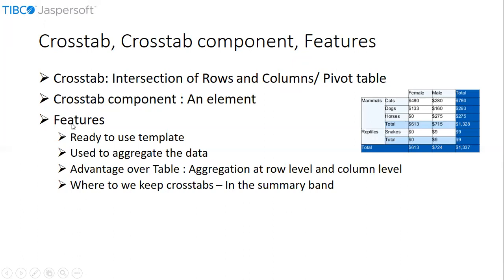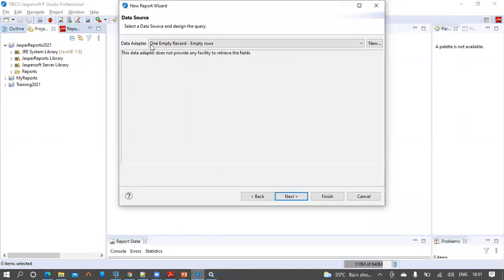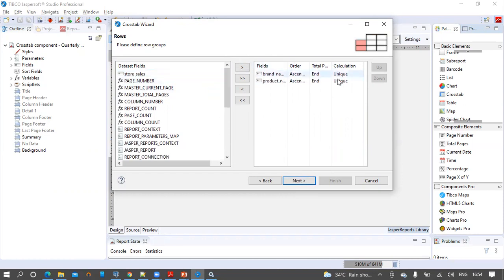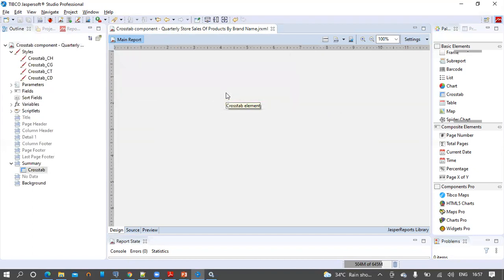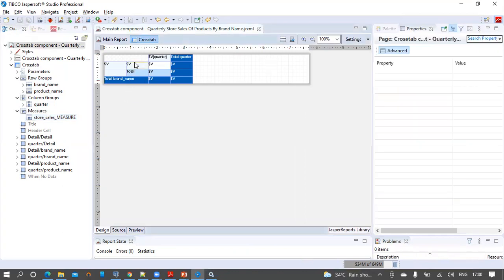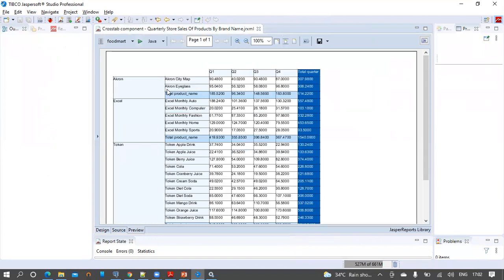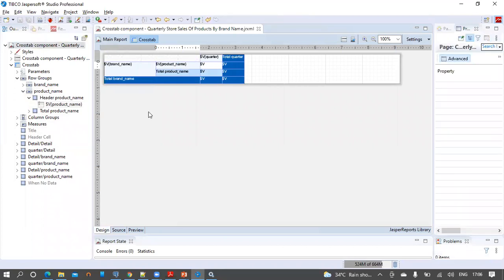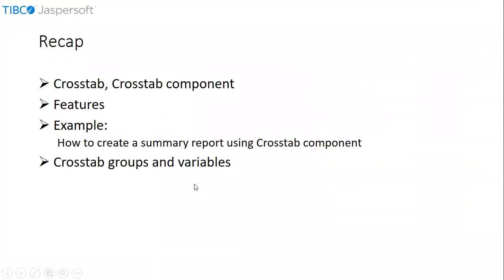024 | BI - Jaspersoft Reports | Crosstab component in Jaspersoft Design Studio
In this video, you will learn the ins and outs of a Crosstab component in Jaspersoft Design Studio Professional.